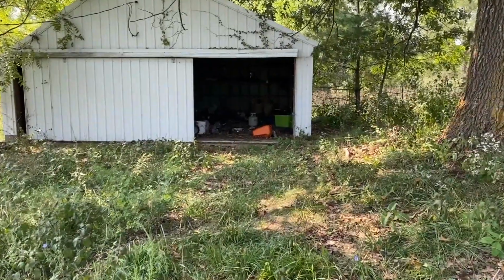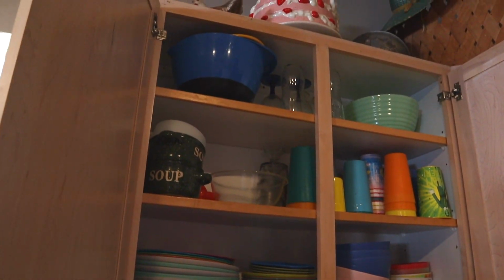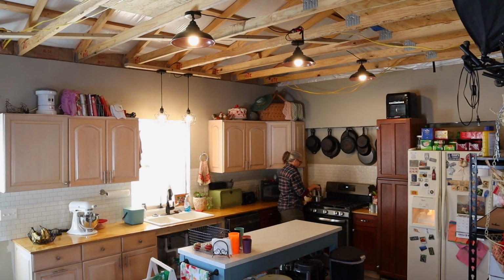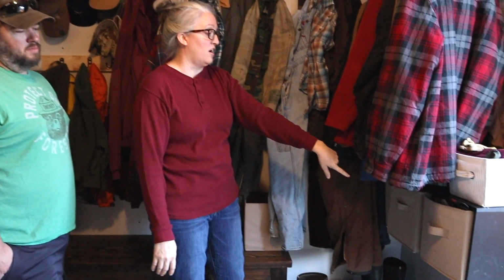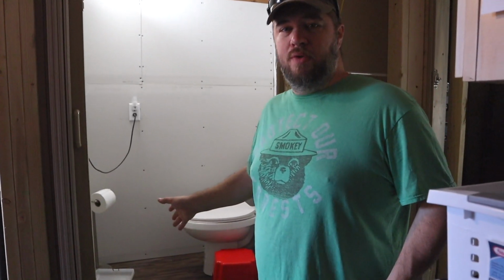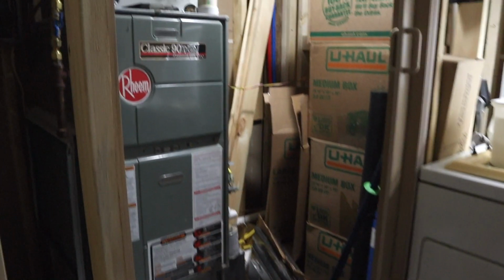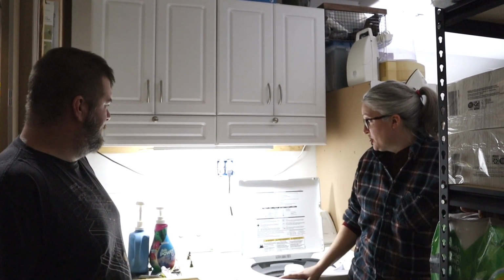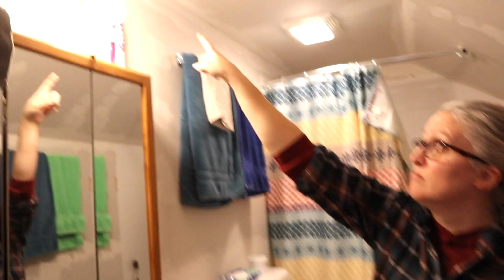We're Living in an OLD GARAGE - Garage to Home Conversion & Tour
When we bought the farm and sold our house in Arkansas back in October, we urgently needed a place to live. The farmhouse was too far gone, and winter was coming quickly. Follow along as we show you how a family of 5 converted a 100+ year old garage into a comfortable living space. It will serve us well until we are able to fix up the old farmhouse.

Etsy Shop

PRODUCTS MENTIONED IN THIS VIDEO:

Peel and Stick Subway Tile Kitchen Backsplash
Stackable Recycling Bin Container
Antique Kitchen Faucet
Boho Chic Medallion Distressed Runner Rug
Barn Pendant Lights
Vintage Farmhouse Pendant Lights
Rubbermaid Tough Stuff Rail System
Rubbermaid Twin Track Brackets
Shoe Rack Storage Organizer
Muscle Rack Shelves
52" Ceiling Fan
Shaggy Area Rugs
Accordion Folding Doors

OUR FAVORITE GEAR:

GripTight Mount
Canon EOS M50
Eco Lips Lip Balm
KEEN Hiking/Work Shoes